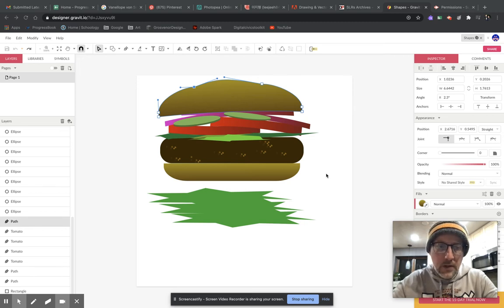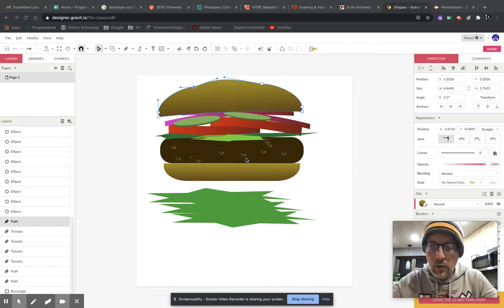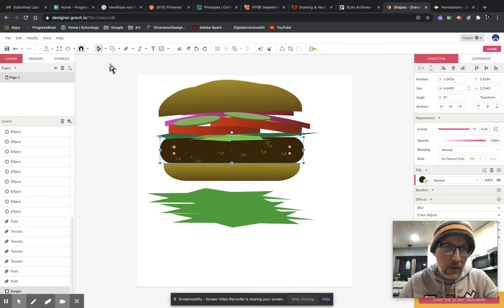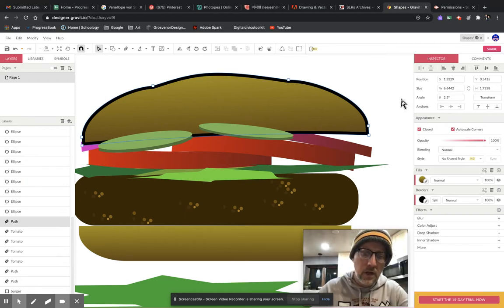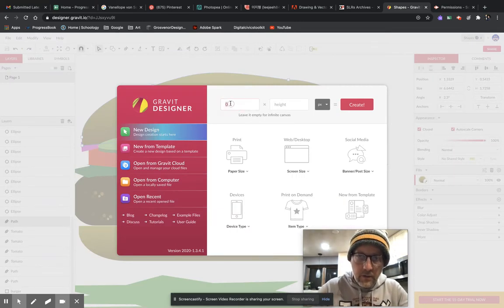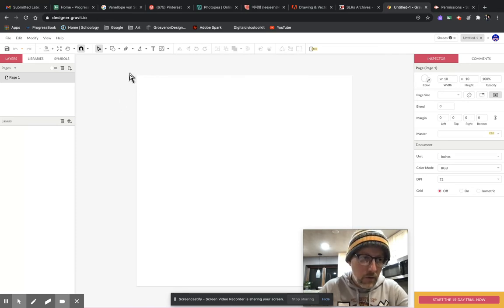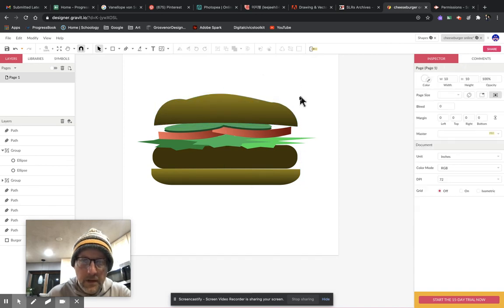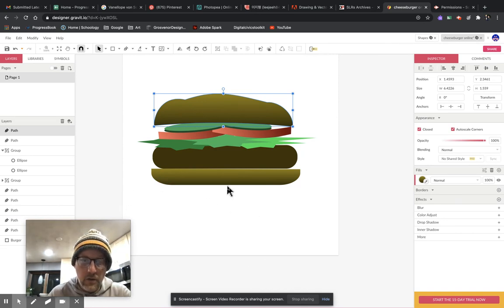Making a Cheeseburger in Gravit Designer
A quick tutorial about working with shapes and paths in Gravit Designer.